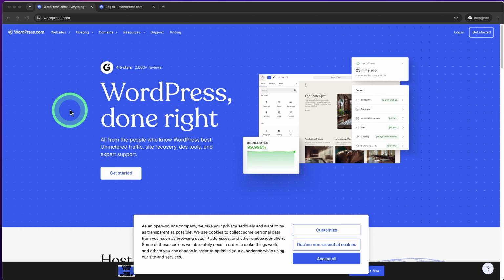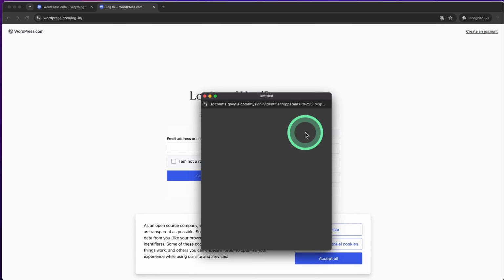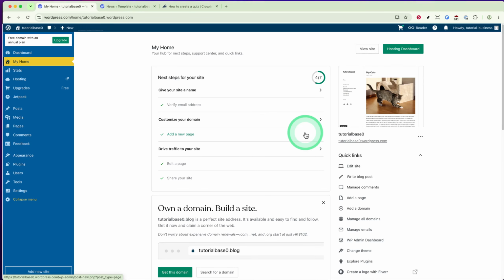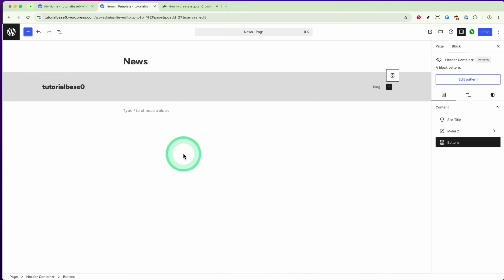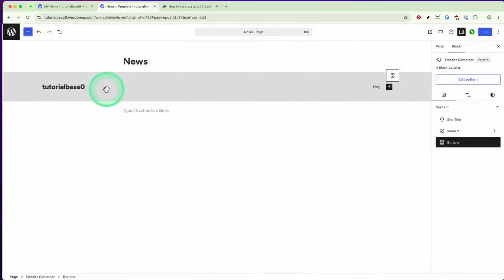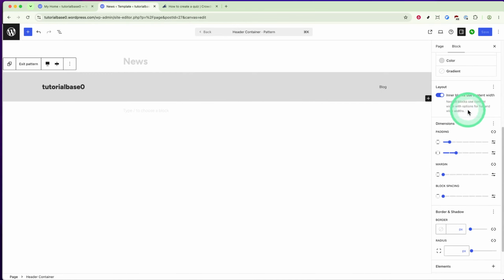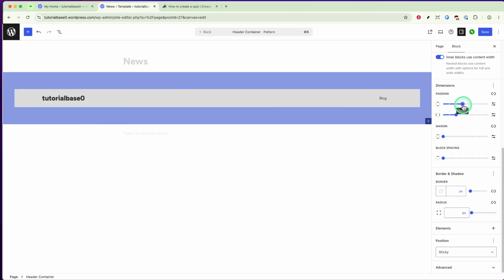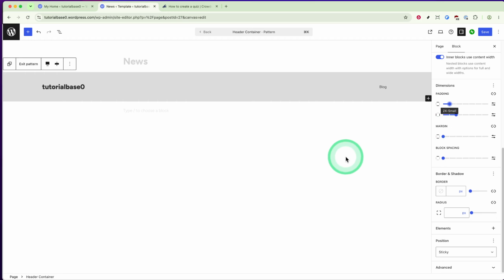How to Change the Header Height in Wordpress (Step-By-Step) [2026 guide]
00:00 Introduction
00:22 Getting Started with WordPress
00:29 Logging into Your Dashboard
01:00 Accessing the Site Editor
01:26 Navigating the Customization Panel
01:48 Adjusting Header Padding
02:08 Previewing and Finalizing Changes
02:20 Conclusion and Next Steps